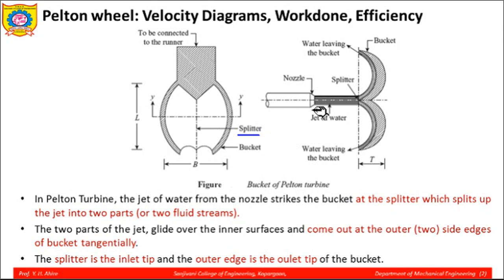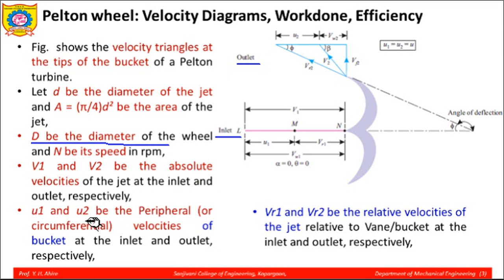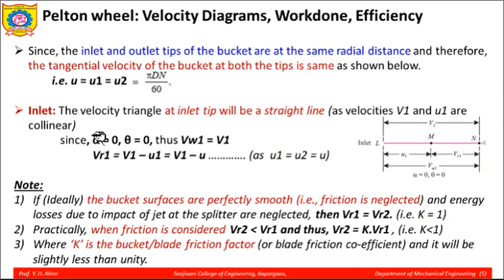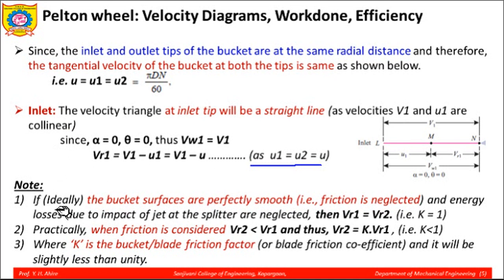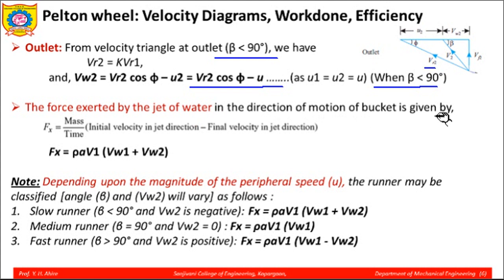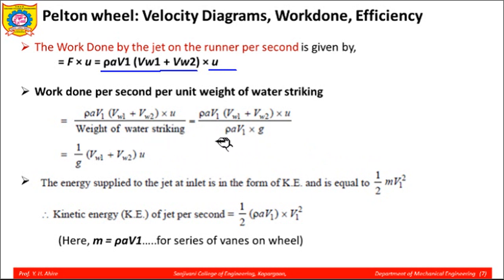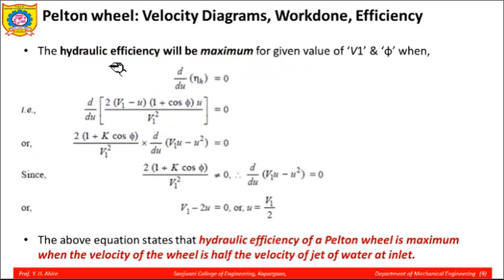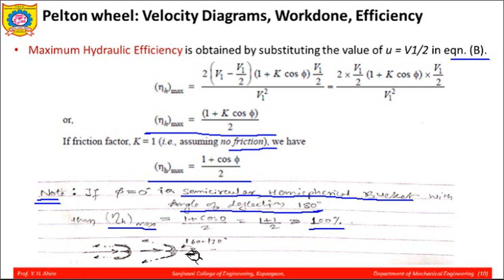Unit2 - Video3 - Pelton Wheel Velocity Diagrams, Workdone & Efficiency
This video lecture covers derivation of Workdone, Efficiency & Condition of Maximum Efficiency for Pelton Turbine/Wheel